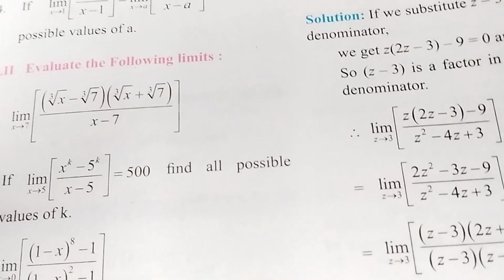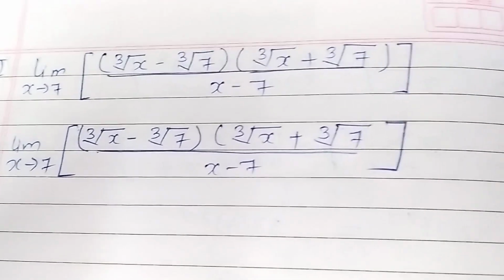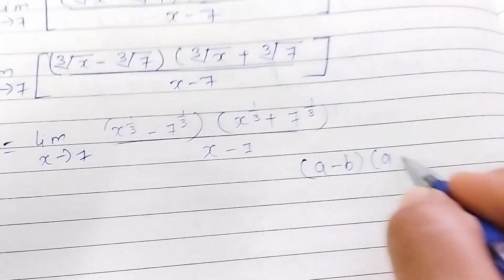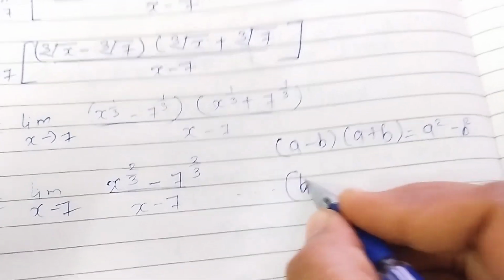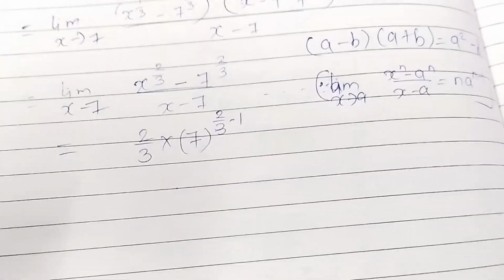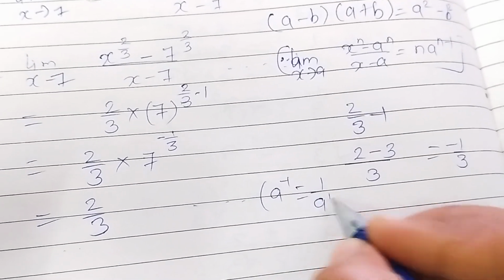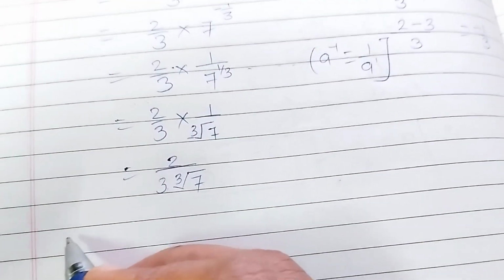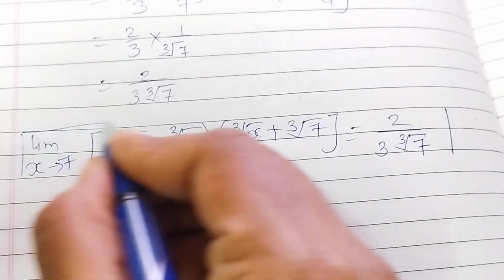11th Maths 1 || Chapter 7 || Limits || Practice set 7.1 || Q.2 (i) || lecture 6